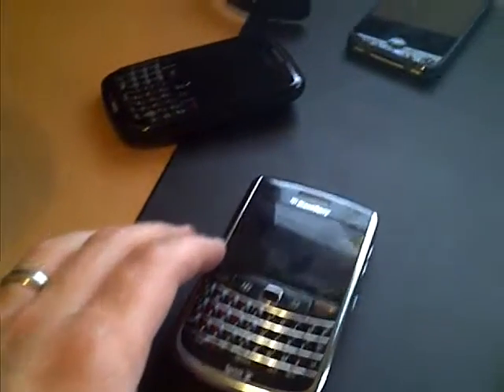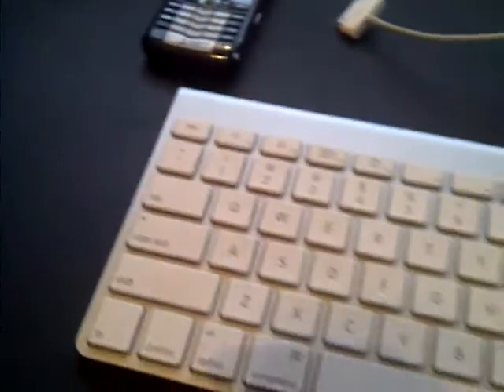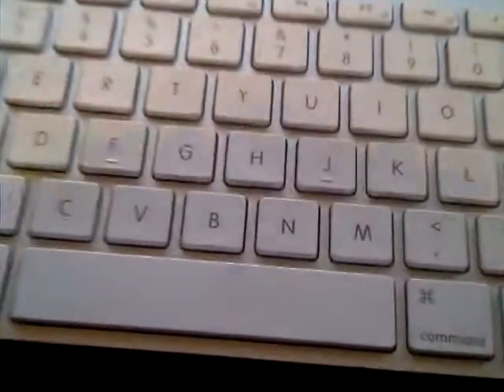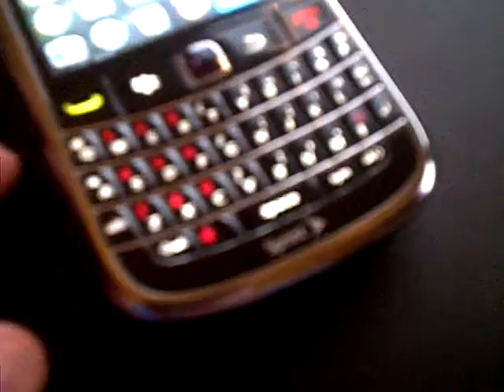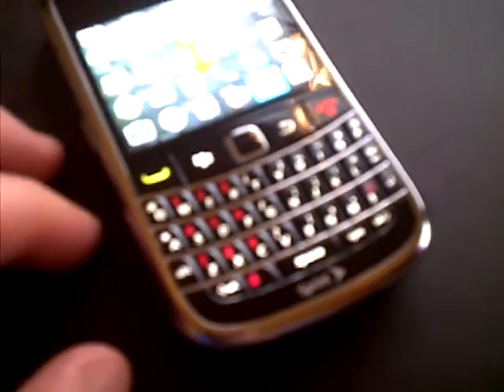Blackberry Torch 9800 test video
testing the video camera on the Torch 9800